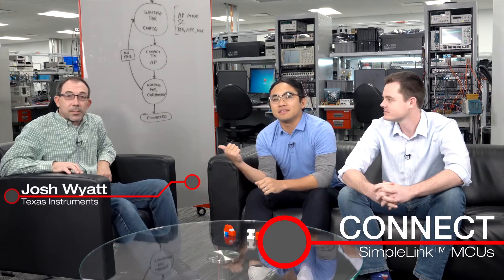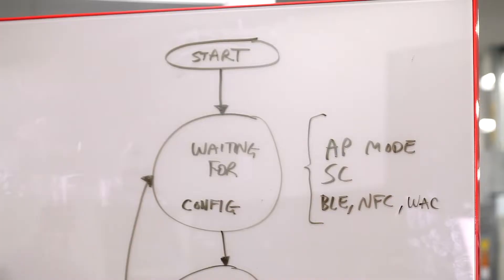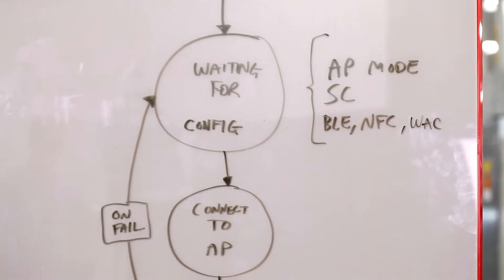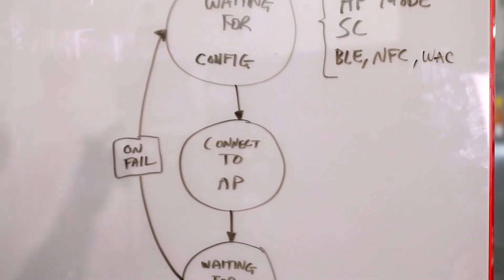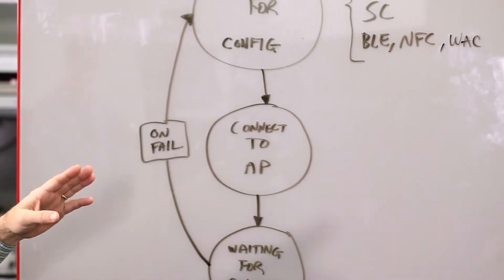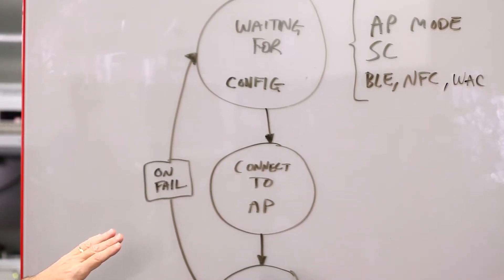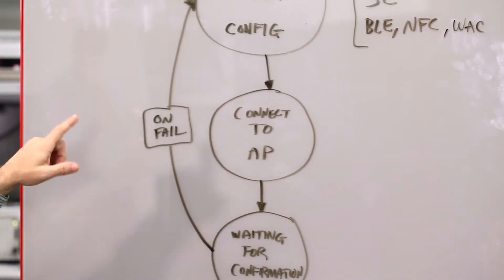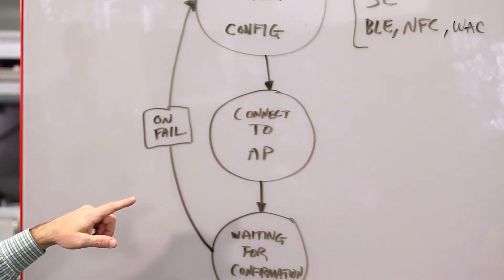Connect: Wi-Fi Provisioning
White Paper: A primer to Wi-Fi provisioning for IoT applications

Our resident Wi-Fi expert, Josh, joins us this week to teach us more about
provisioning and how the SimpleLink Wi-Fi devices are built to make that
process easier.